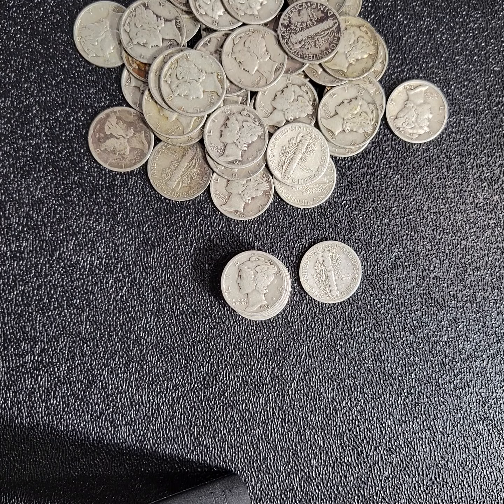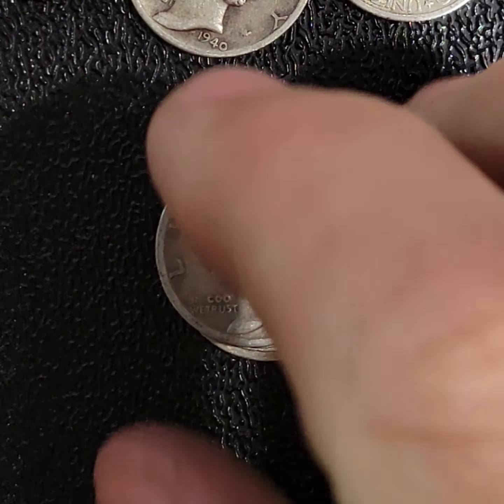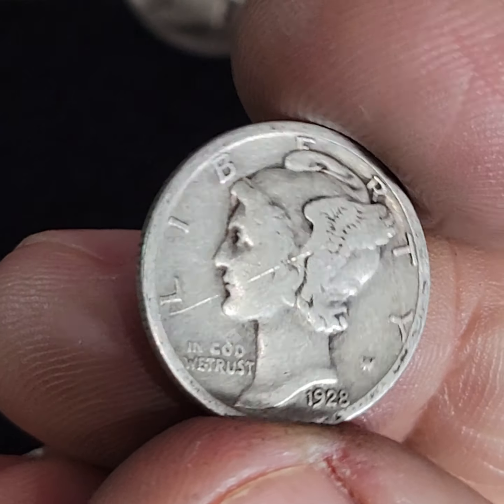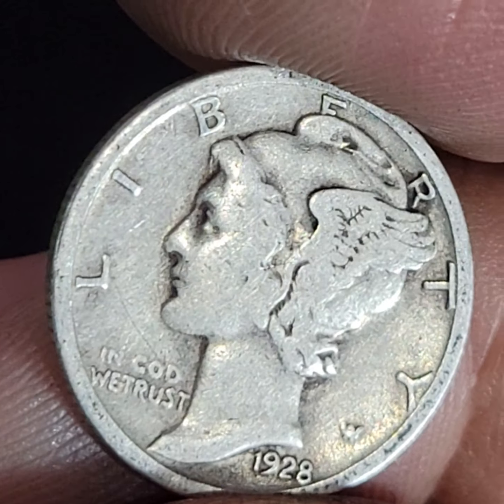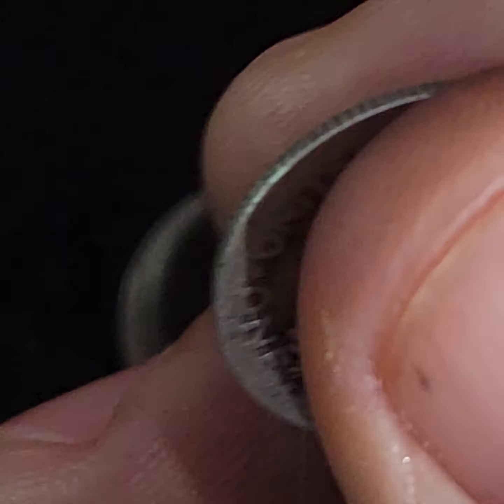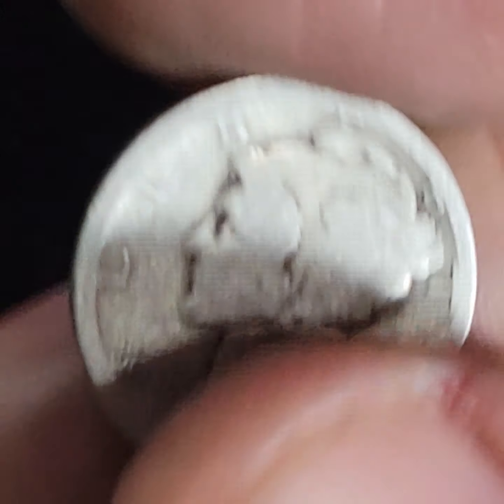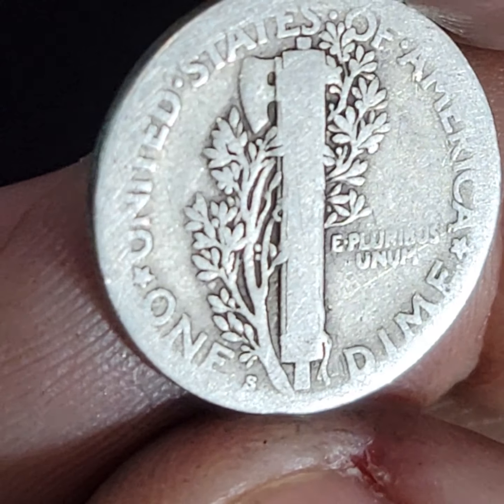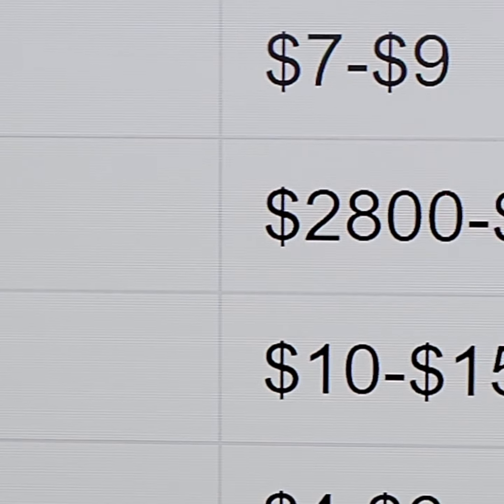DEEP DIVE INTO SIGNIFICANT FINDS FOR MERCURY DIME TUBE SEARCH ... SURPRISING IMHO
NEW MIC